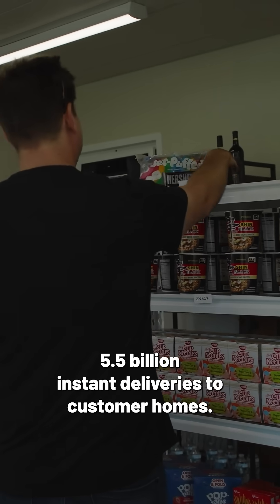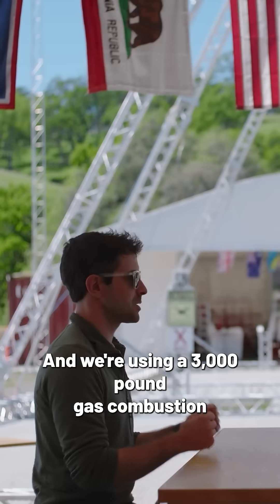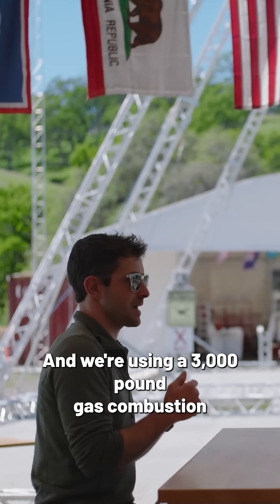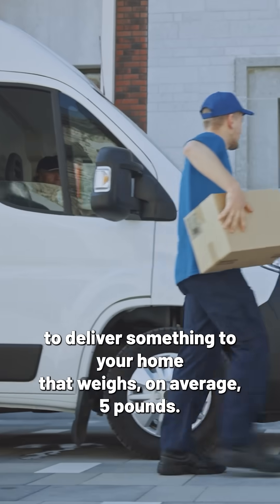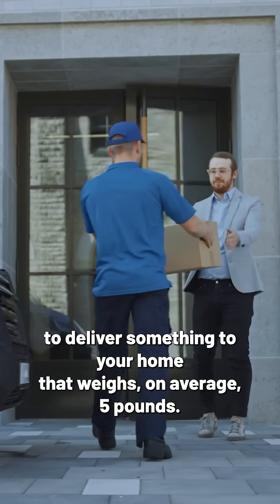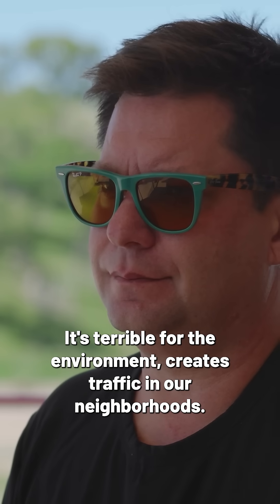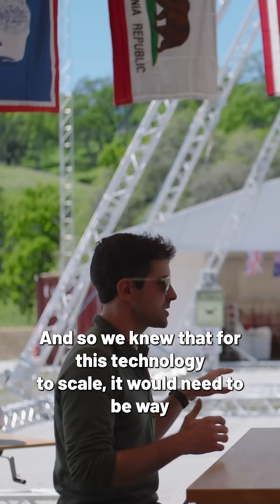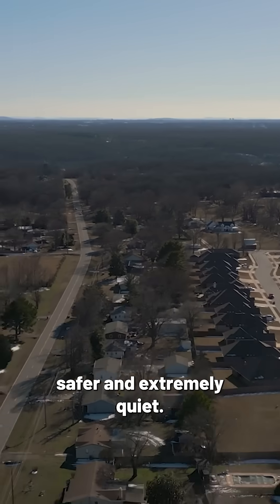No Trucks. No Drivers. Just Drones.